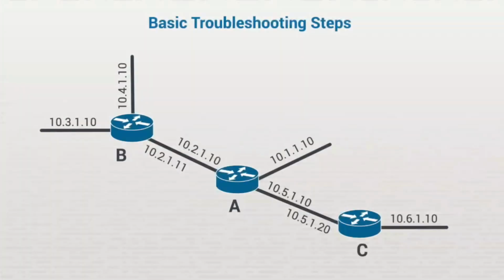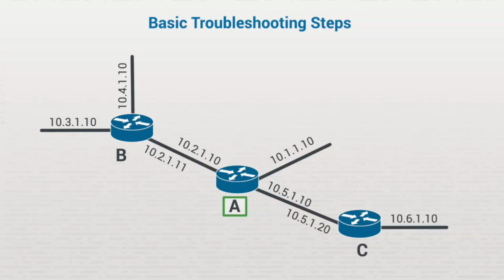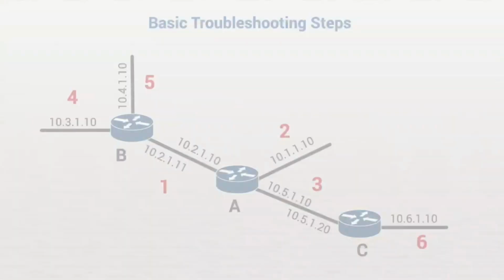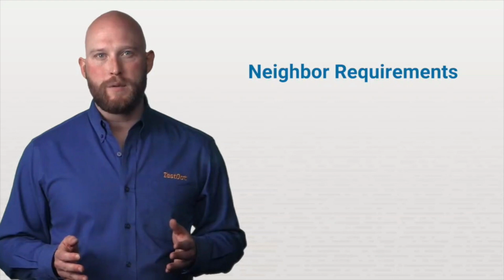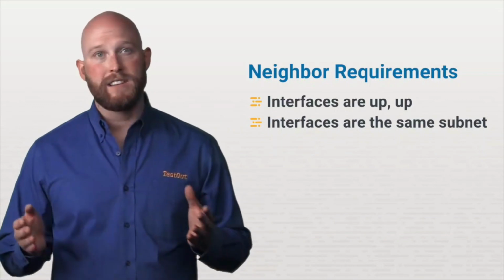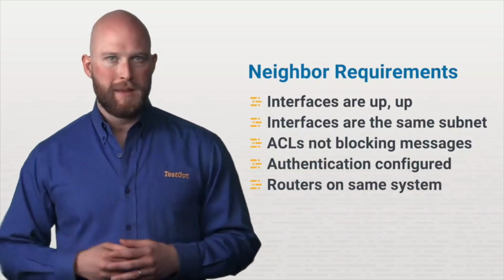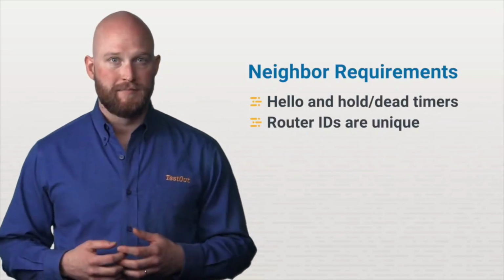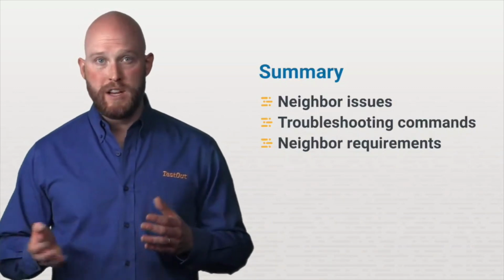Adjacency Issues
Adjacency issues in IT networking arise when neighboring devices fail to establish or maintain a connection, disrupting data transmission. Common causes include misconfigured interface parameters, incompatible protocols, hardware faults, or network congestion. Resolving adjacency problems requires troubleshooting and ensuring proper configuration and compatibility between adjacent devices.